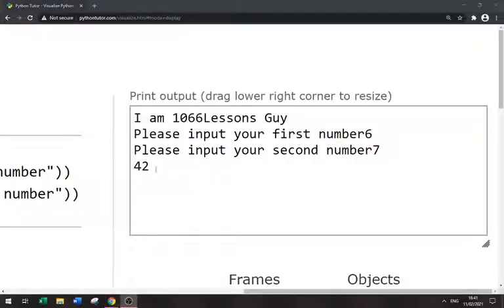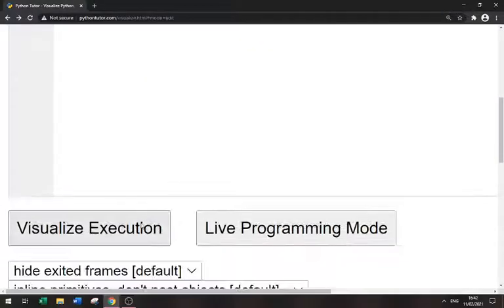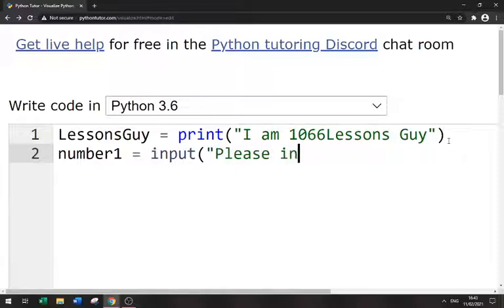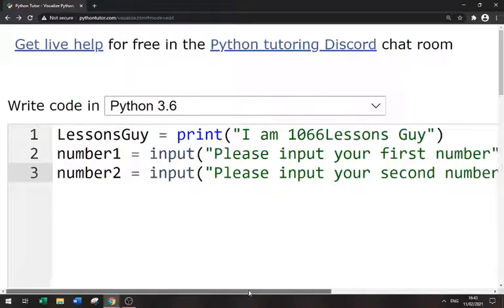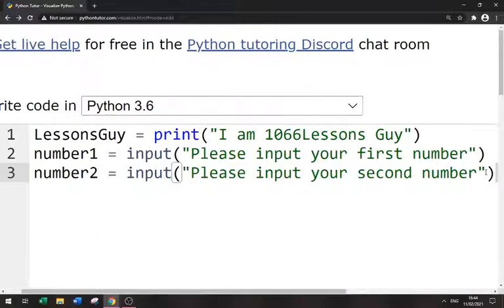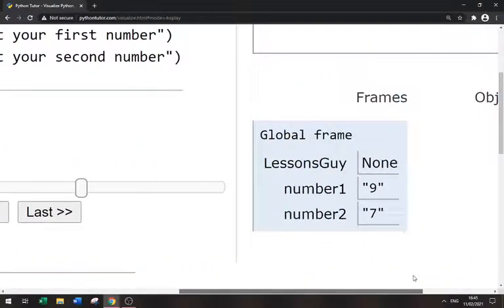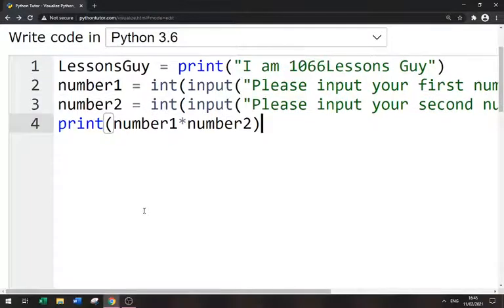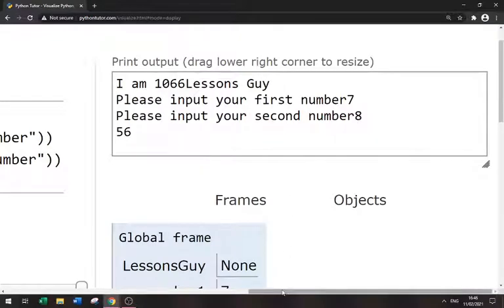Python for Beginners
First video on Python.
I'd recommend this for starters of python.